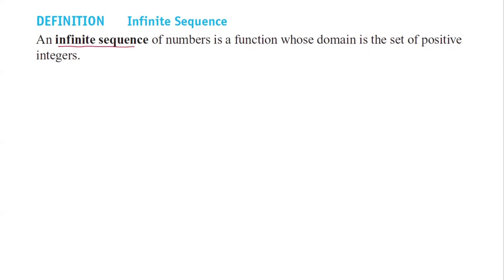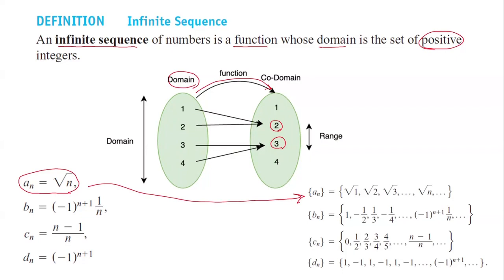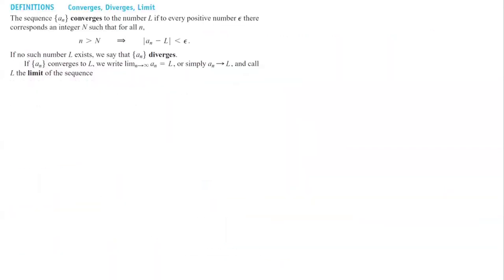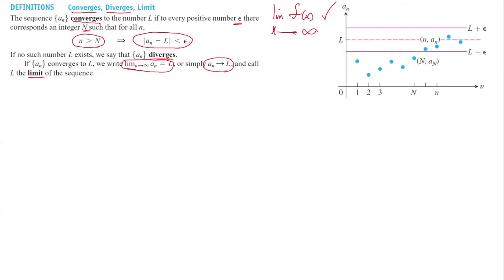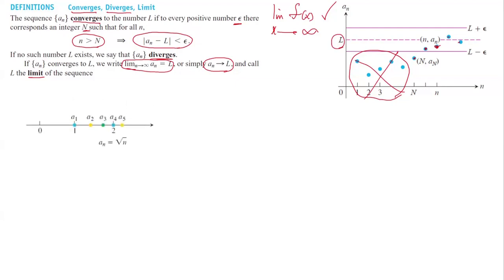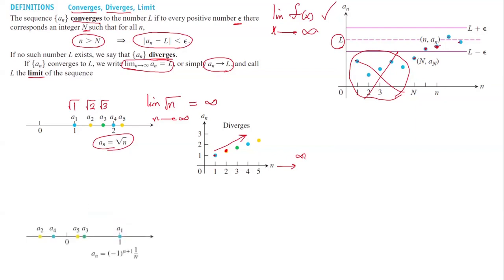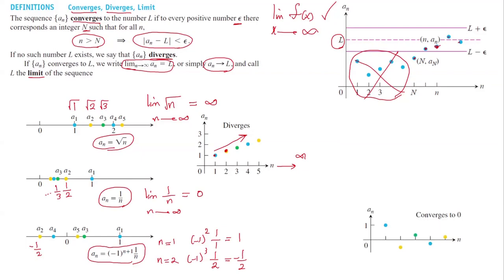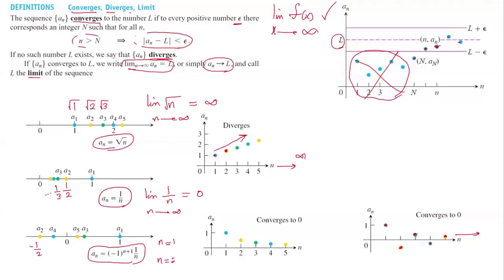Introduction to Sequences